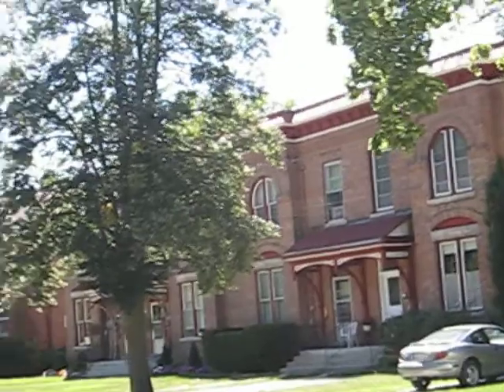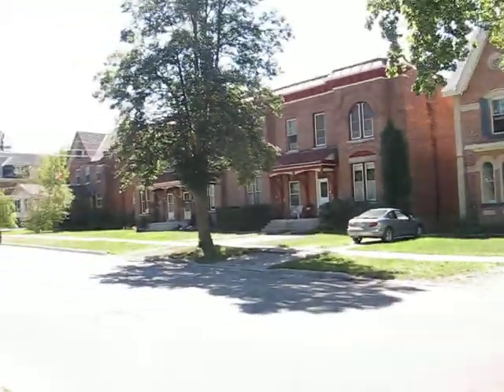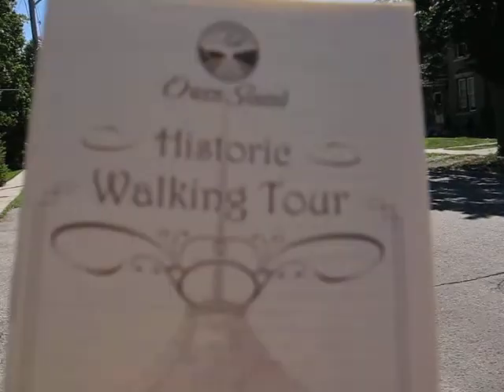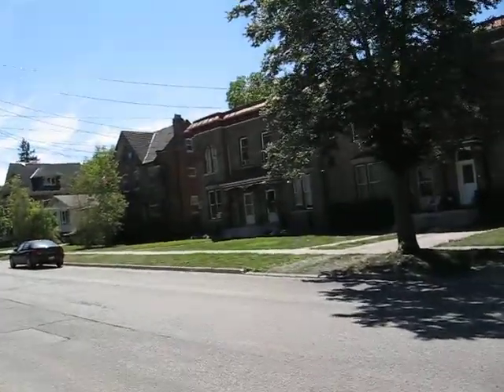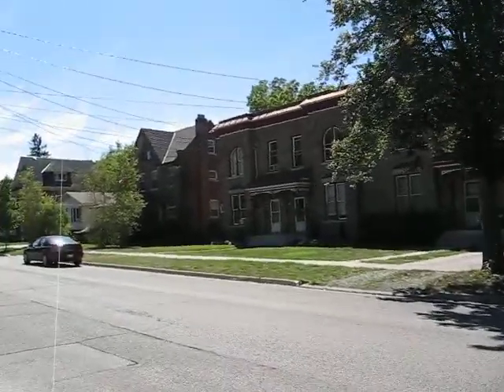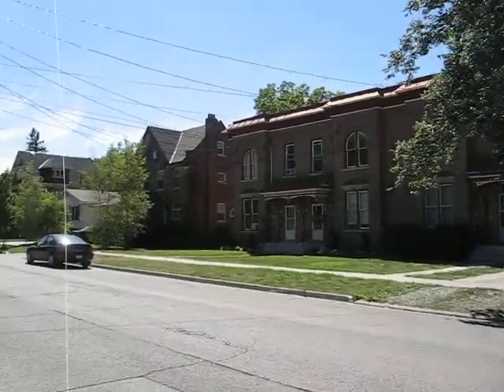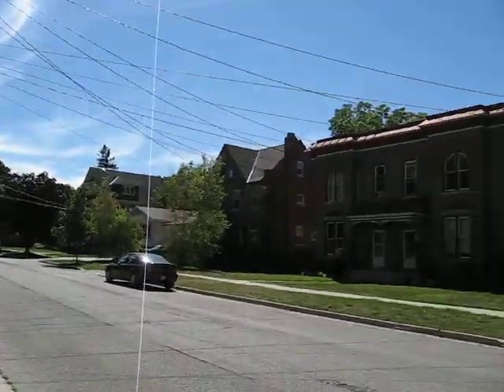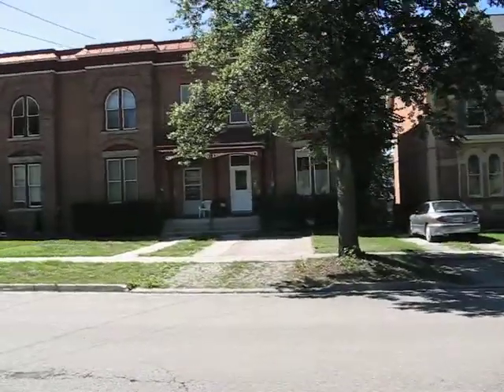Ontario Travel: Victorian townhouses in Owen Sound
This clip was taken during my little weekend escape to Owen Sound. My good friend Yolande and I hopped into the car early Saturday morning and took a nice country drive up to Georgian Bay. We drove through Collingwood, Craigleith and Thornbury before we made a stop in the historic town Meaford which has a nice waterfront and a decent main street with Victorian townhouses dating back to the 1880s. We continued our adventure to Owen Sound which is a beautiful town located right where the Sydenham River flows into Georgian Bay. The Niagara Escarpment also goes right through town.

We checked out the waterfront area near the community centre where a triathlon was being held and the kid's run just got underway. Then we looked for the tourist info which was closed for lunch and headed for a late breakfast to the local Boot & Blade Restaurant. The customer service rep in the Tourism Office was extremely helpful and even made himself available for a little on-camera interview. So equipped with lots of local knowledge we embarked on the Historic Downtown Walking Tour where we enjoyed the many Victorian heritage buildings and the picturesque Sydenham River that runs right through town. The city has also put up many flower boxes all over the place that make the city more attractive.

Our next adventure was a very rugged hike that started at Harrison Park, a large public park with ponds, pedal boats, minigolf, a restaurant, a playground and other facilities, which took us up and down some steep hills along the Niagara Escarpment to picturesque Inglis Falls where we climbed around the interesting limestone rock formations beside the river for a while. We then hiked back up to the road, picked up our car and drove to our accommodation for the night: the Garden House B&B in Williamsford, about 25 minutes south of Owen Sound. Maria, the owner, welcomed us in her gorgeous house.   She has 3 rooms available for B&B guests and we took up two which she gave us generously for the price of one. The house has huge panorama windows and the waning daylight just flooded the place. The walls are adorned with Maria's watercolour paintings and well-cared for plants grow throughout the whole house. Our bathroom was also very spacious and featured a claw-foot tub.

Hungry from our excursion we asked her for advice for local food and she sent us to the Kettle Restaurant 10 minutes up the street where we had a filling meal. Yolande enjoyed her salmon filet and my dinner was okay. Tired from all the hiking we dropped into our comfortable beds and I fell asleep right away. In the morning I had a chance to interview Maria (the article will be written shortly, you'll find it in the Interview section), and found out that she's a very interesting person and a real survivor. She then fixed breakfast for us, a delicious omelette with home-baked multigrain bread, fresh yoghurt with home-made jams, and fresh tomatoes from the garden. We were ready to head back to the city, packed our bags and thanked her for the great hospitality. She even gave us some free home-baked bread to take home. Originally we had wanted to stop in Guelph for a bit of sightseeing, but since it was raining we went straight back to Toronto and decided that we needed to do another country excursion soon. The full travel article about this experience with background information will go up soon - check out the My Stories & Photos section.

I am actually a travel writer who loves to explore international destinations as well as my chosen home town of Toronto. On Youtube you will find hundreds of video clips from a wide variety of destinations. Feel free to check out some of my 700+ articles and interviews and my recent Austrian travel articles will be published shortly.

Also, my FREE travel e-books containing stories from my trips to destinations such as Sicily, Havana, Mexico City, New York City, Chicago, Florida, Toronto, Montreal, Ottawa, Vancouver, Halifax and many others are available right now